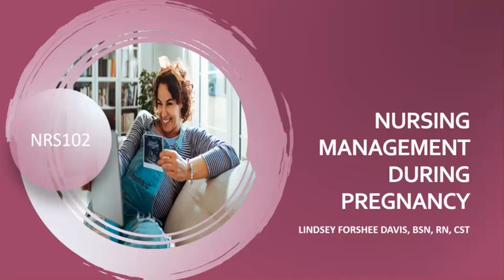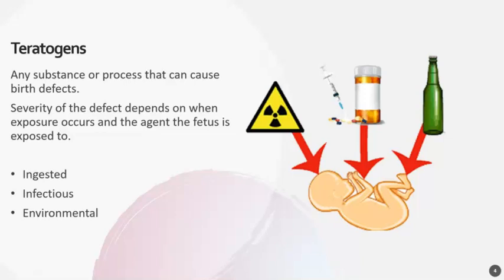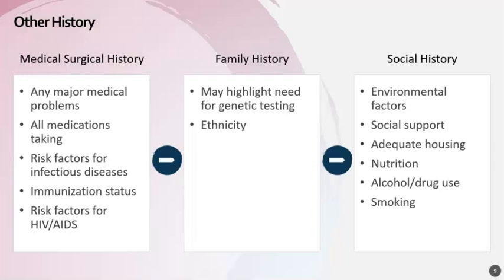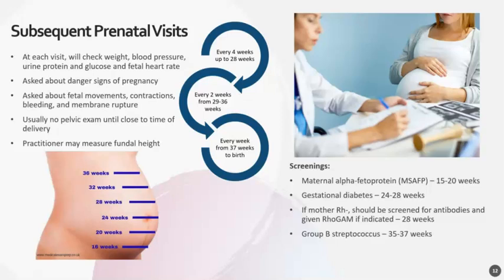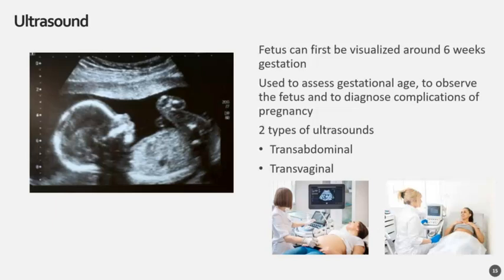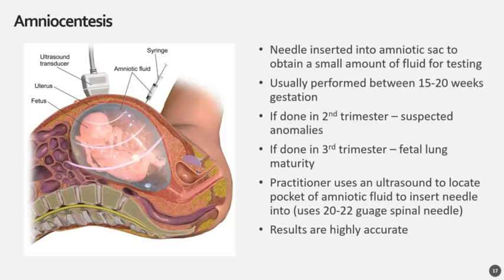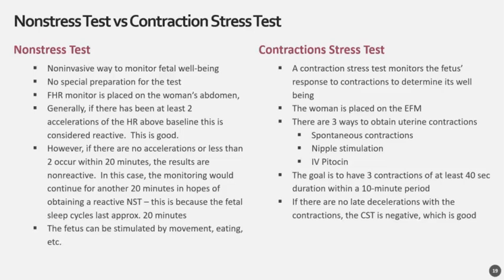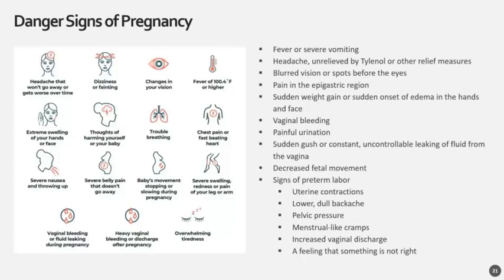NRS102OB-Lecture3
0:00 Intro
0:10 Objectives
1:18 Teratogens
5:58 GTPAL
10:24 Due Date Estimation
14:52 Fetal Kick Counts
19:35 Amniocentesis
22:08 CVS